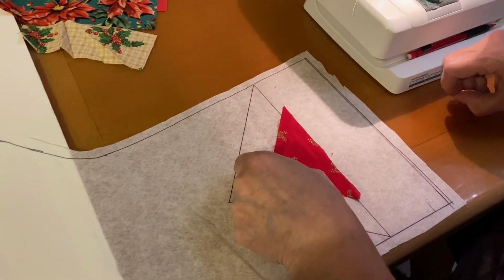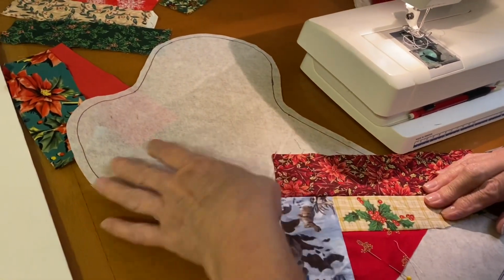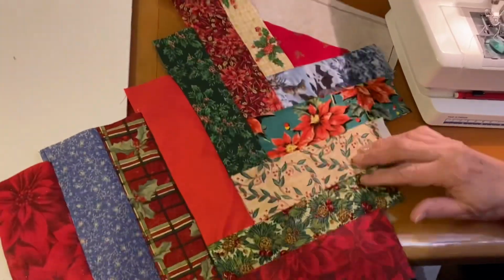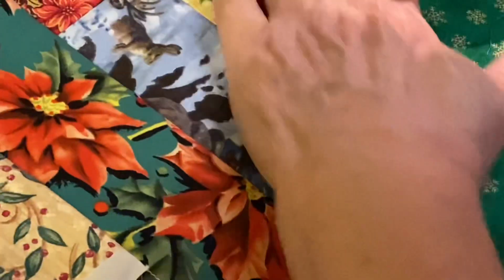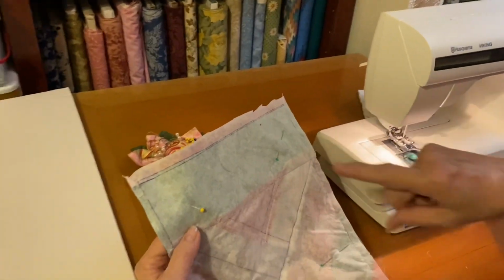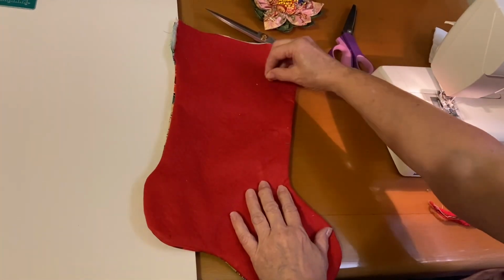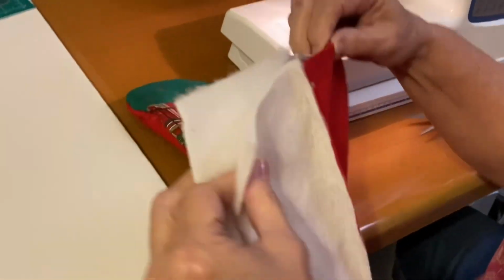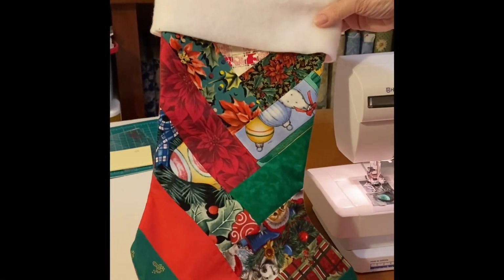A Quilted Stocking Tutorial christmascrafts Handmade Christmas Stocking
A Christmas Stocking tutorial from start to finish. How to make a quilted stocking. Paper piecing made easy. christmasstocking christmascrafts christmasproject christmascraft christmasdiy christmasdecor With all materials gathered, this video demonstrates how to make a Christmas quilted stocking in about an hour. Watch the step by step process of creating a beautiful keepsake that make a beautiful gift.

On interfacing, draw out your stocking. Gather your Christmas fabrics (or any fabrics you choose to use, animal prints or baby fabrics work well). Scraps and strips of about 2 1/2 “ were used in this demo. Draw your lines on the stocking interface outline. Trim your stocking. Start sewing pieces on the drawn lines making sure to cover the next set of lines completely. Continue through the toe.   Sew on outside lines.

Cut the back of the stocking out of a solid fabric. We used red felt. Line up right sides together and sew all but two or three inches on one side. Turn right side out sew on white fur. Pull fur up sew up seam. Admire your completed project.

Some links in this video are affiliate links, which means I may earn a small commission at no extra cost to you as an Amazon associate I earned from qualifying purchases.

Have a great day my friends.

Future videos will show collage fodder and other art journal play. I will also experiment and explore different concepts of writing on fabric. Tags, ribbons and much more to come in future videos at Where Wendy Travels, Where Wendy Creates @